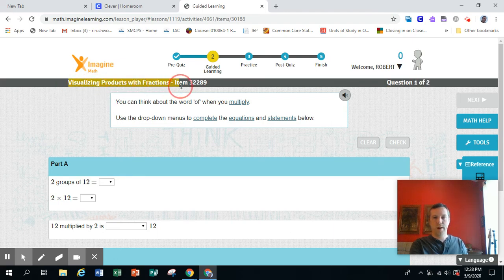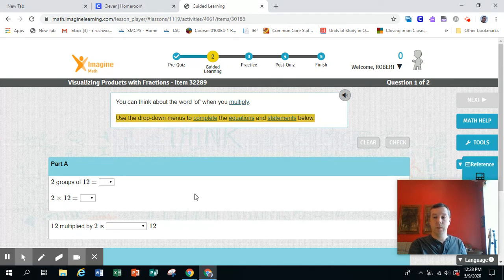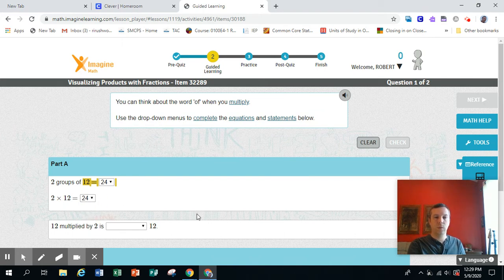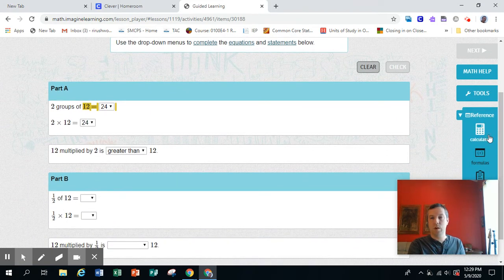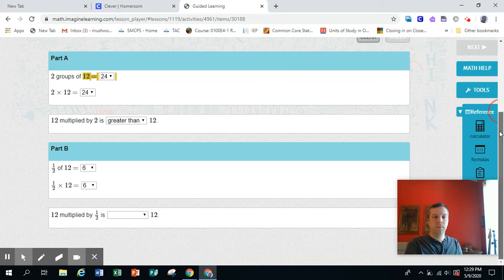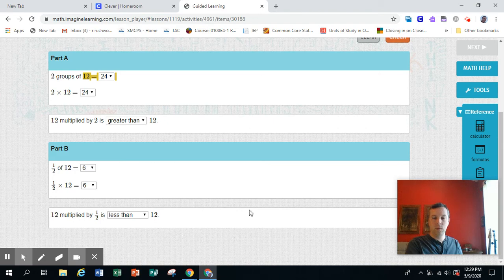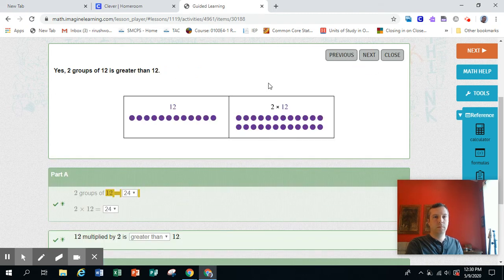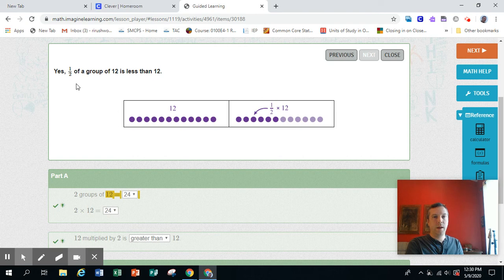Visualizing Products with Fractions - Item 32289